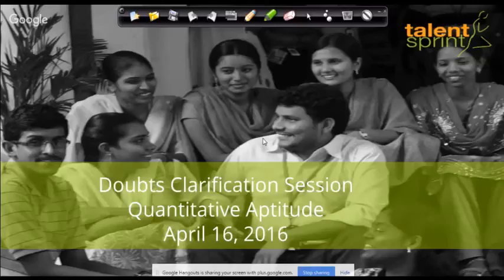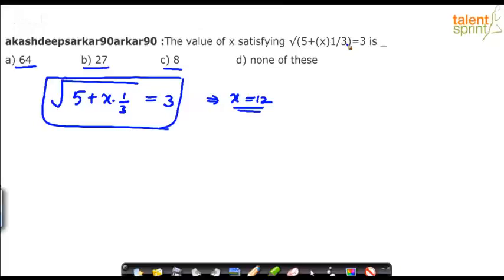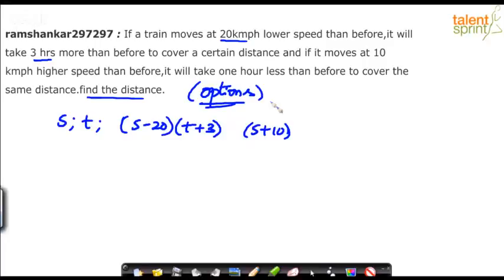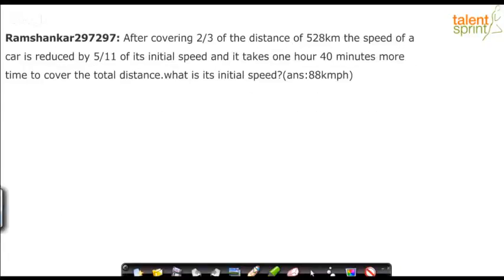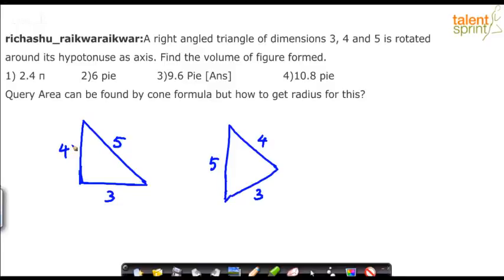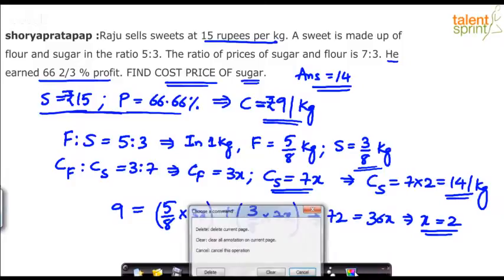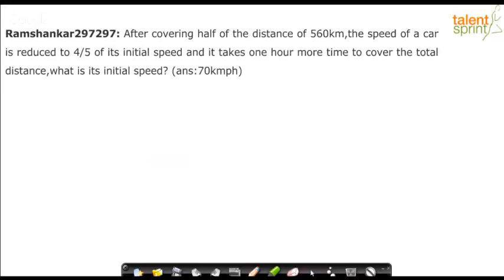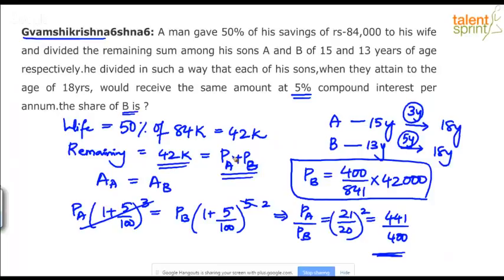2016 SSC Exam Preparation Courseware TalentSprint 2